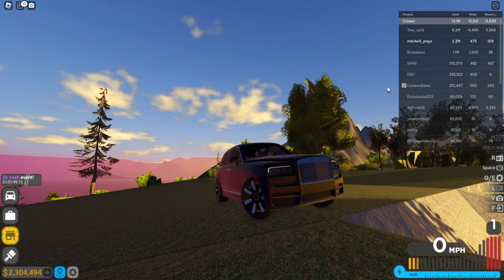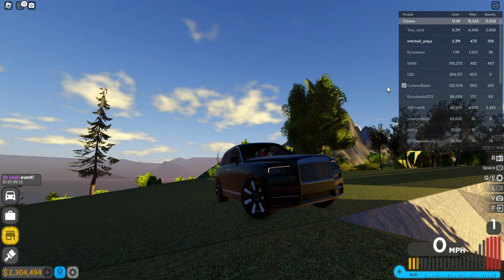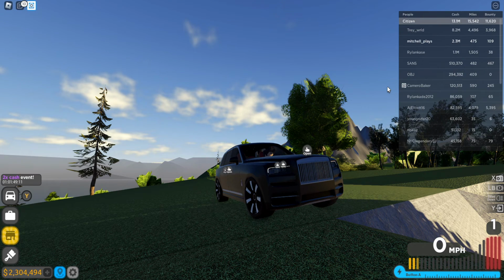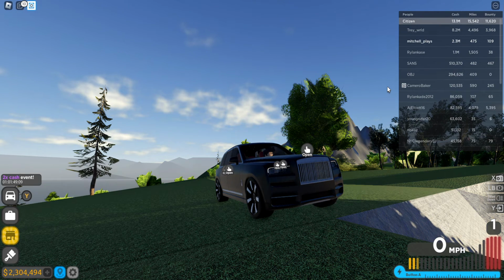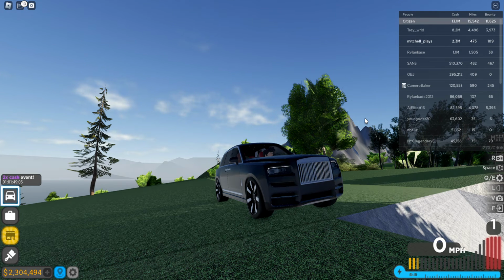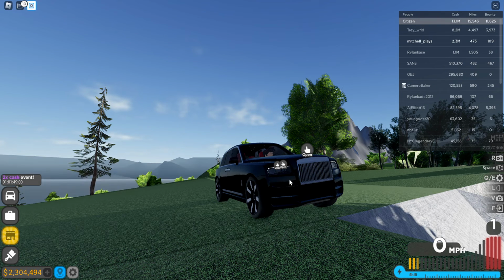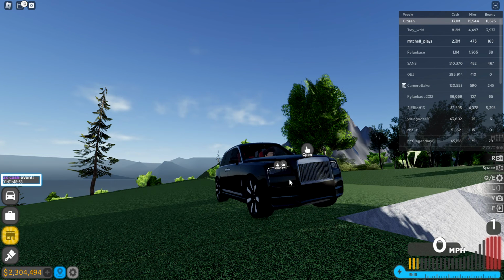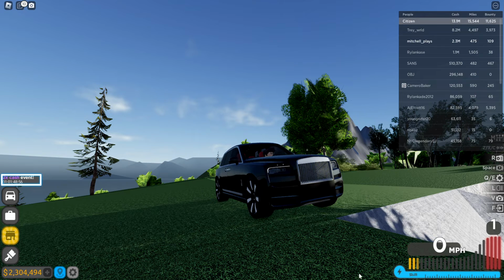MY FIRST VIDEO